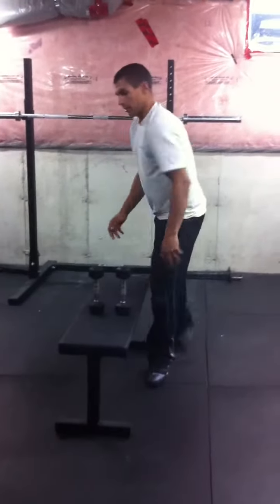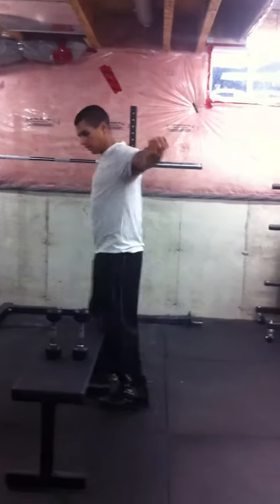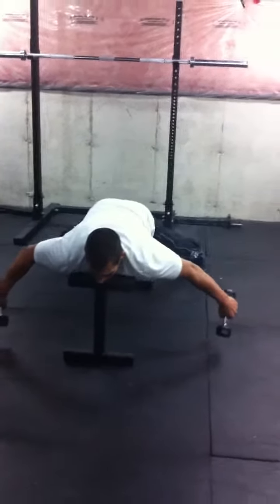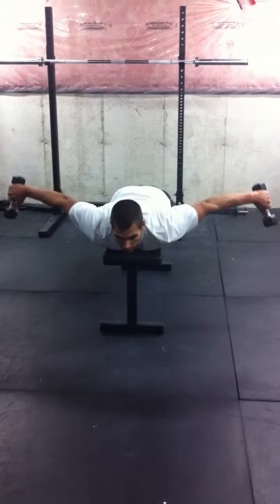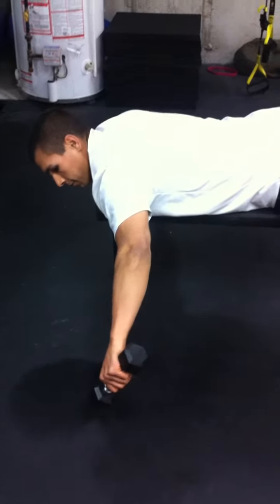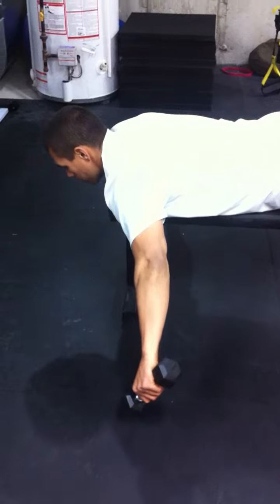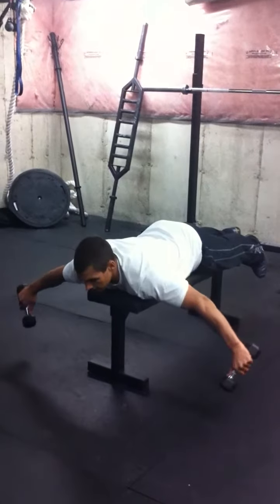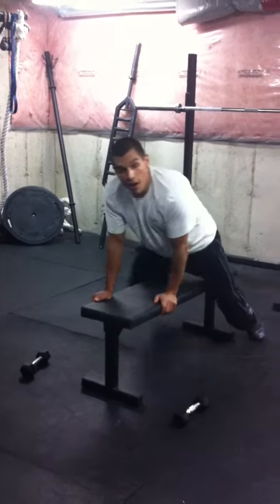Rhomboid T Flys